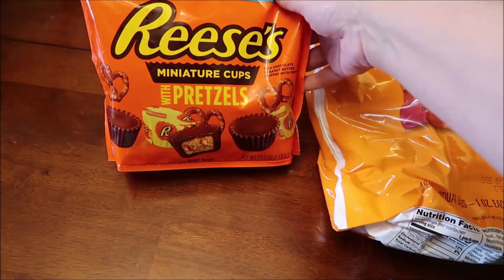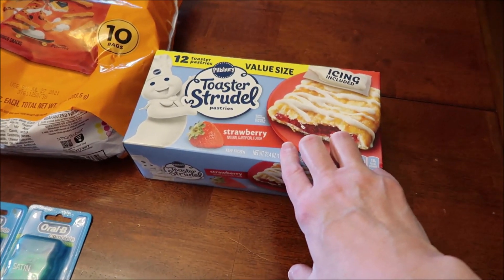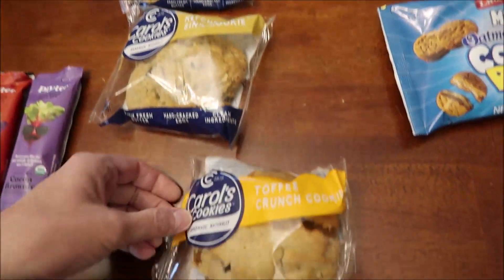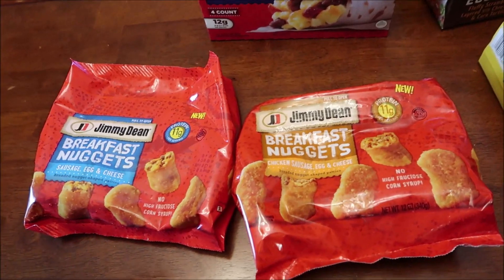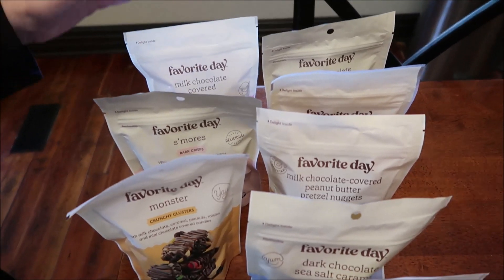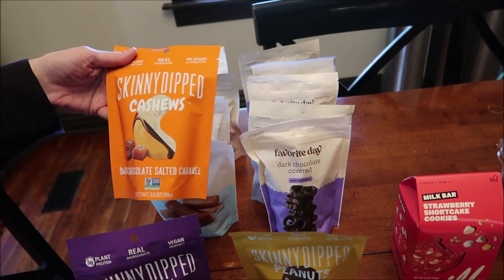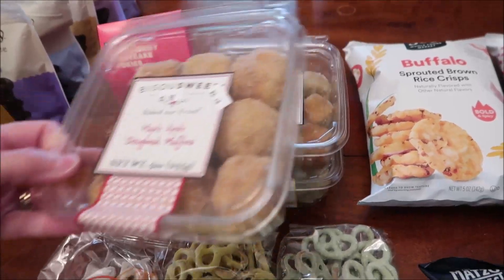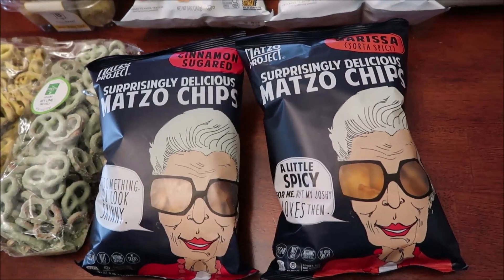Walmart, Target, Kroger, Whole Foods, The Fresh Market & IGA Haul 5/30/21 – 6/5/21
This week, we shopped in Walmart, Target, Kroger, Whole Foods, The Fresh Market and IGA.